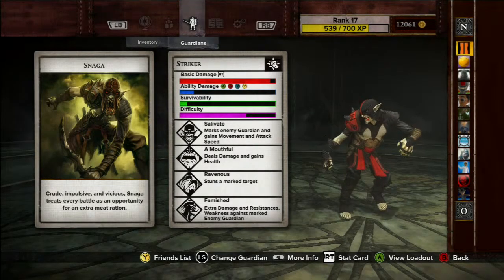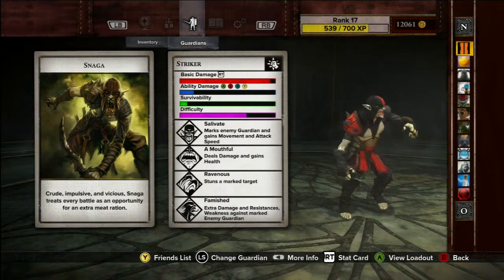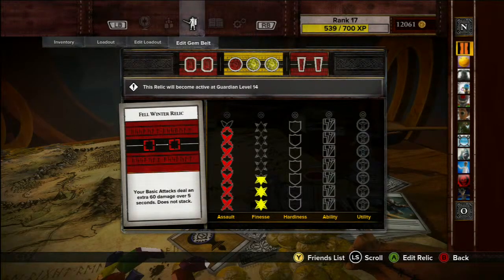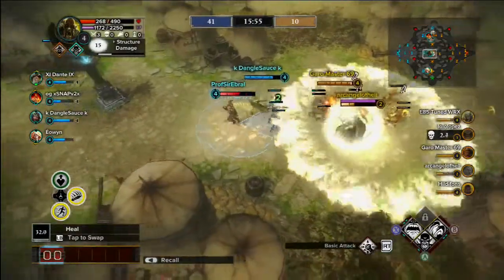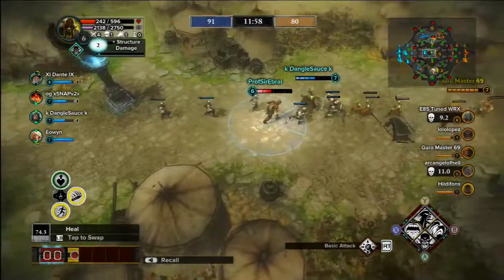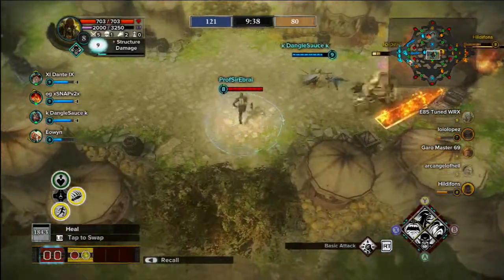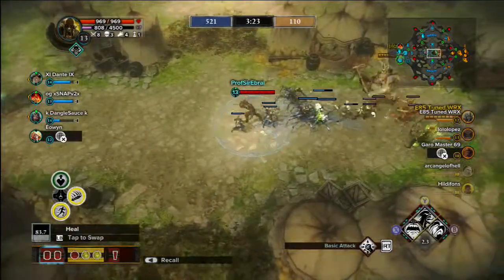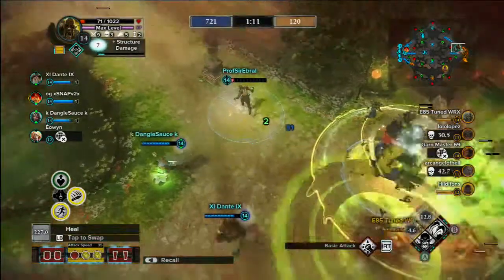Guardians of Middle Earth - Ep. 37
Guardians of Middle Earth: Multiplayer Online Battle Arena!!